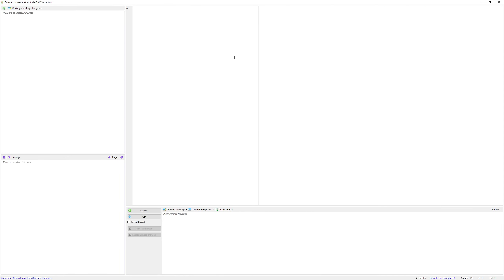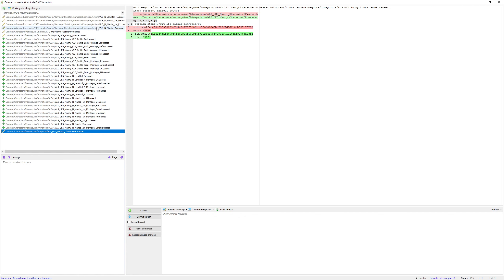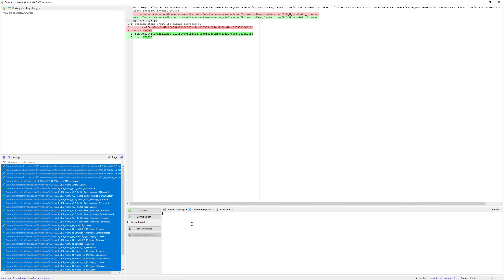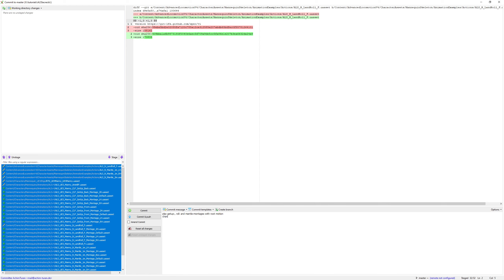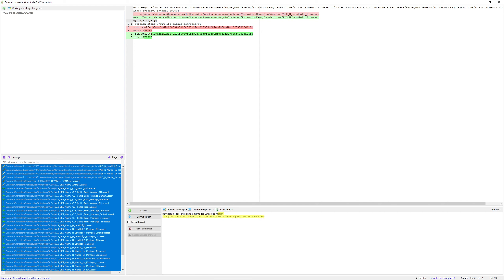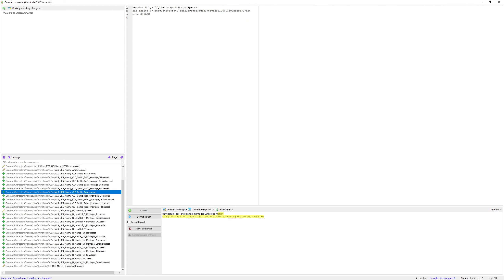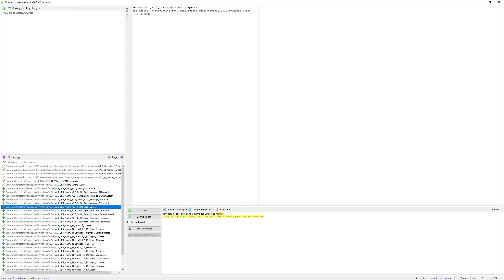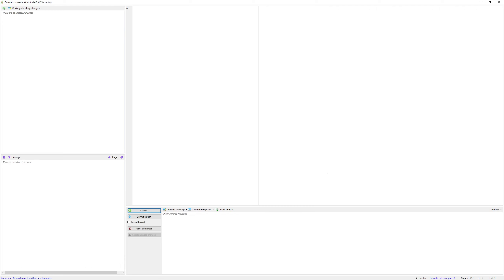#5.1 Git - Root Motion Montages - UE5 Manny Integration - ALS Secrets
Let's save our root motion animations with Git and document what we did.